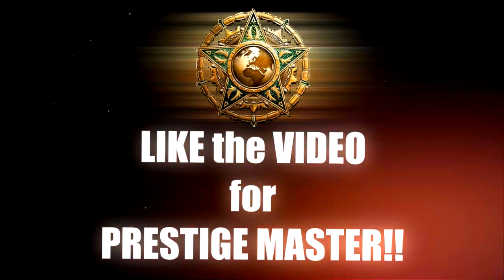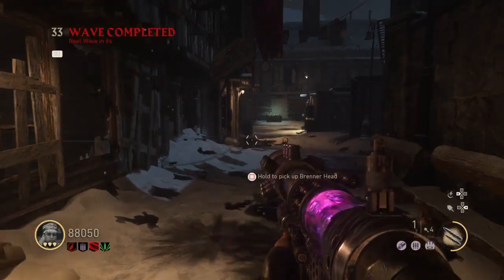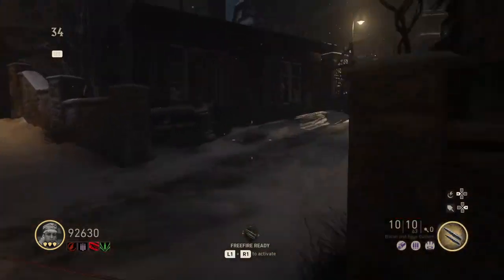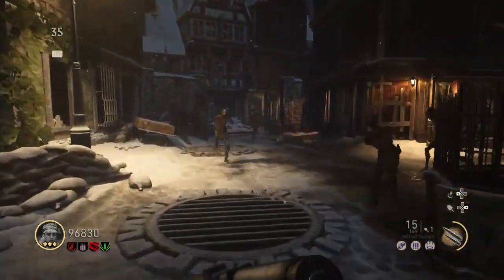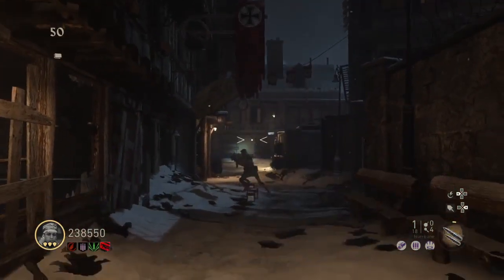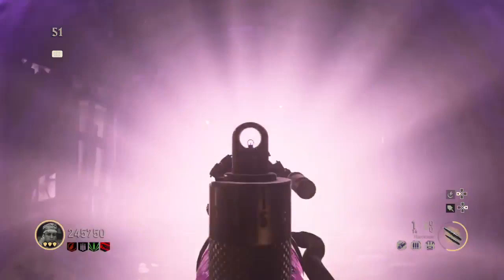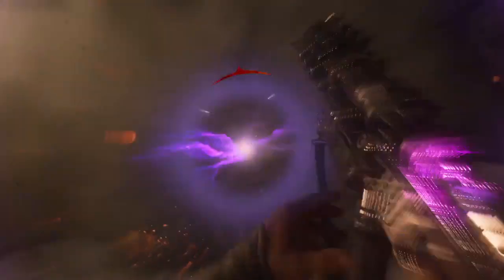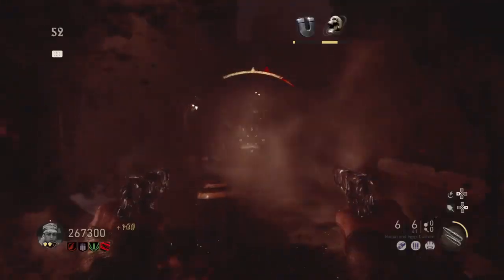ULTIMATE STRATEGY to LEVEL UP FAST in WW2 ZOMBIES!! 300K XP an HOUR METHOD with HURRICANE TESLA GUN!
No Hack Glitch Call of Duty CoD World War 2 or WWII / WW2 Nazi Zombies How To Level Up / Rank Up Fast and Earn Prestige Master / Faster Or Quick / Quickly Best Ultimate Method Way or Strategy Using the Hurricane Tesla Gun and Get 300K XP an Hour on The Final Reich!

Inspired by NoahJ456, Ali-A and MrDalekJD!